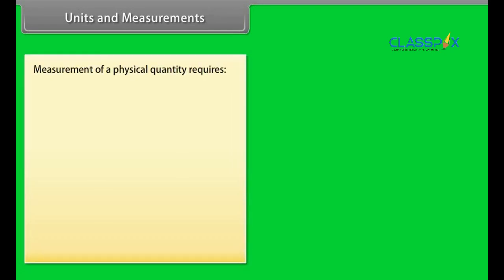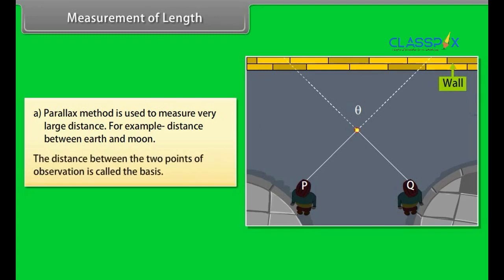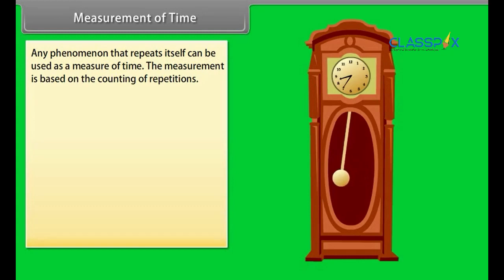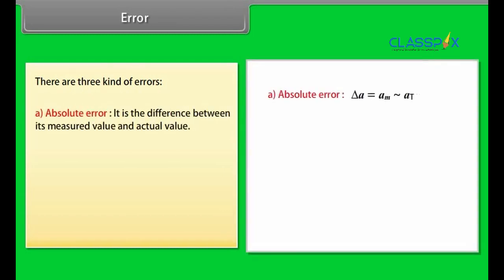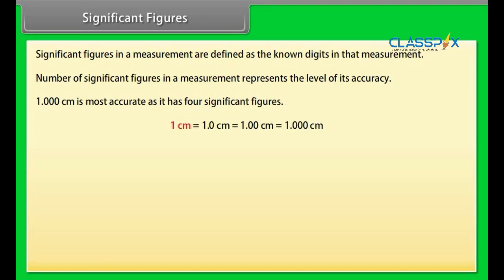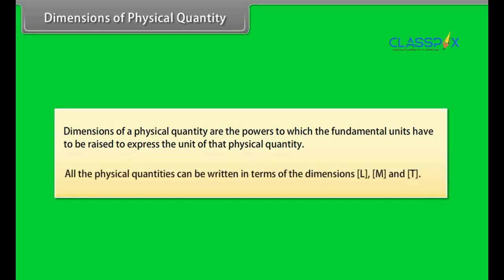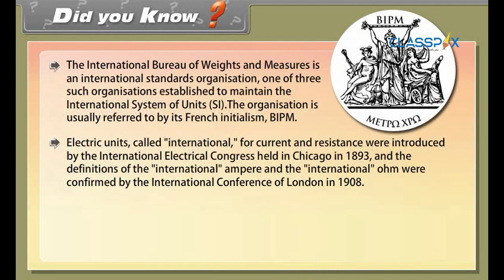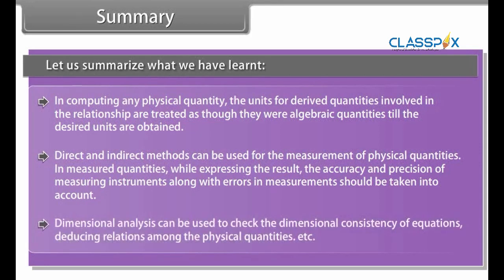Units and Measurement